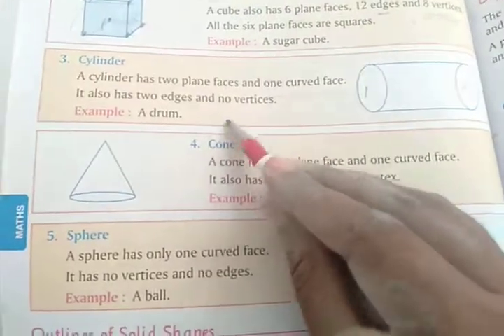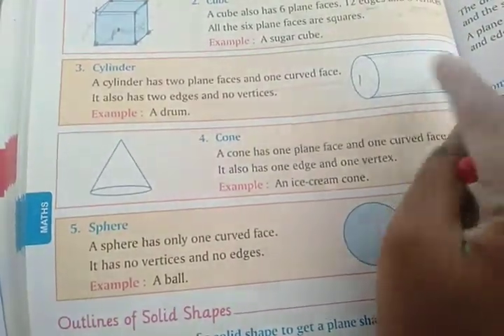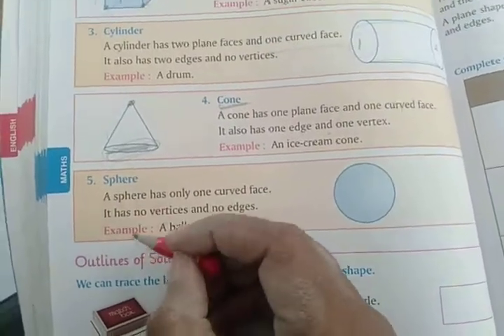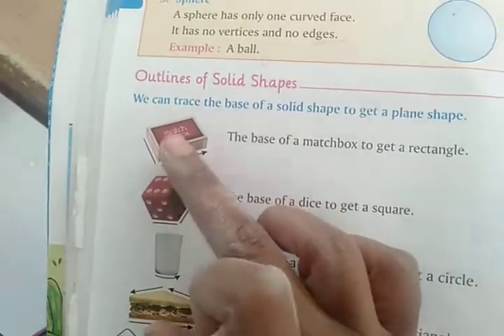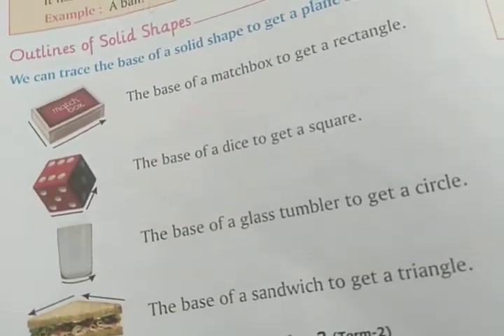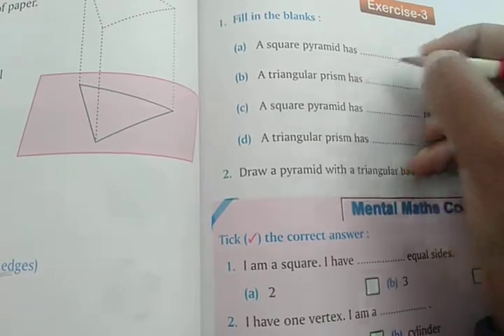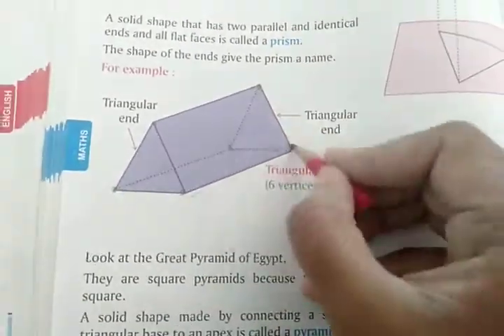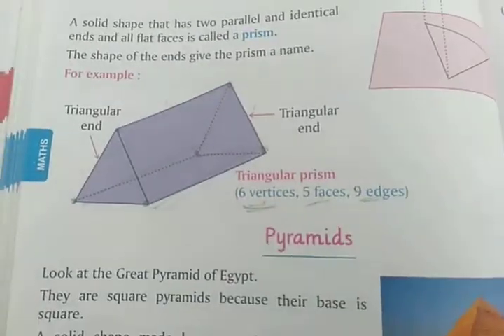Std3 maths term2 L-7geometry -plane and solid shapes (complete)